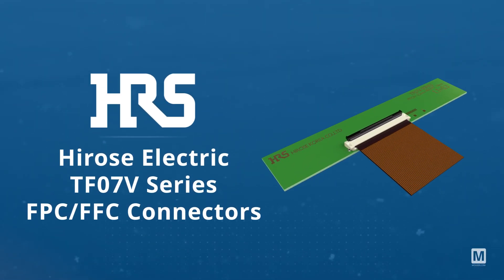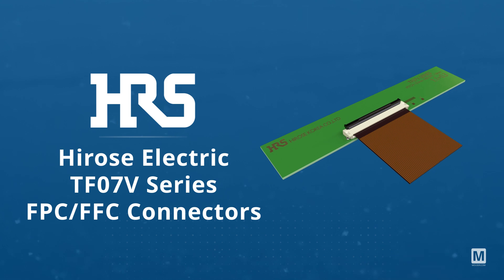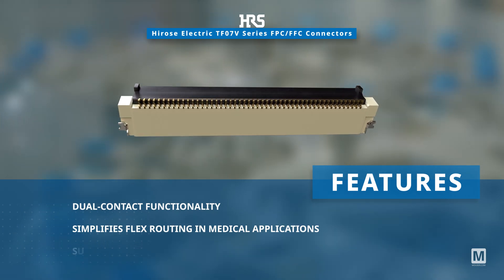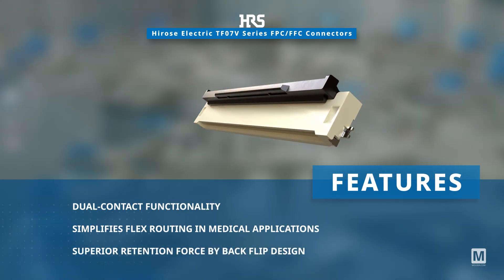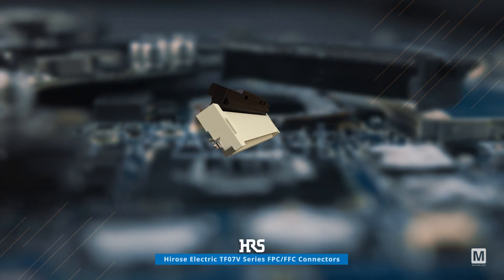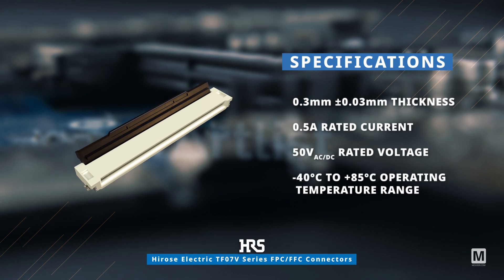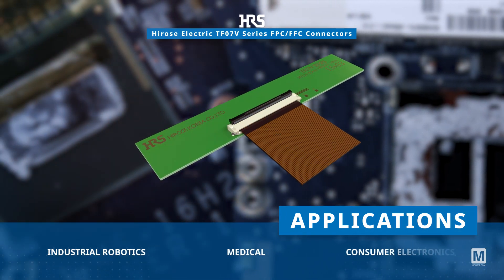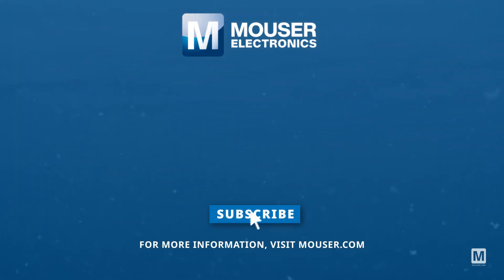HIROSE ELECTRIC TF07V Series FPC FFC Connectors: New Product Brief | Mouser Electronics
Introducing the Hirose Electric TF07V Series FPC/FFC Connectors, available from Mouser Electronics. With a slim 0.5mm pitch and a height of 2.1mm, these connectors are perfect for space-constrained environments in industrial robotics. Featuring dual-contact functionality, they simplify flex routing in medical applications and offer superior retention force for reliable assembly in consumer electronics. Available in various module designs with top and bottom contacts, they ensure secure connections with an actuator design preventing separation. These connectors, suitable for standard FPC/FFC thickness, come with an open actuator for easy mating and operate within a wide temperature range, with a rated current of 0.5A and 50V AC/DC voltage. The Hirose Electric TF07V Series FPC/FFC Connectors find applications in robotics, medical, and consumer electronics industries, providing versatile connectivity solutions. Explore how you can optimize your new product designs at Mouser.com.